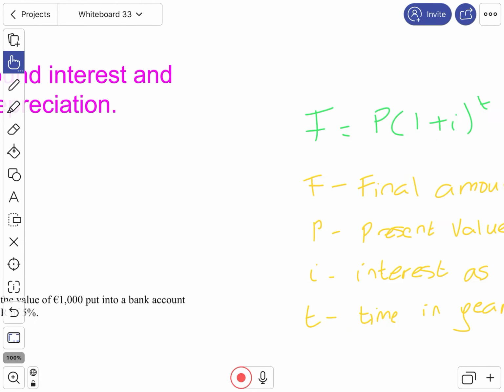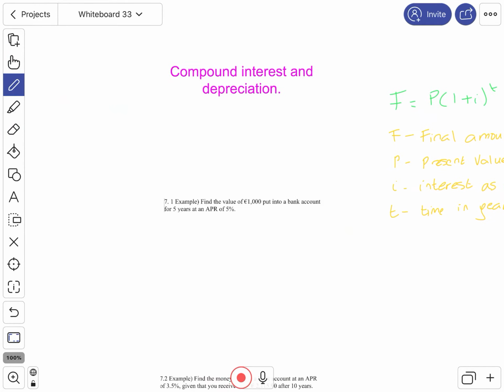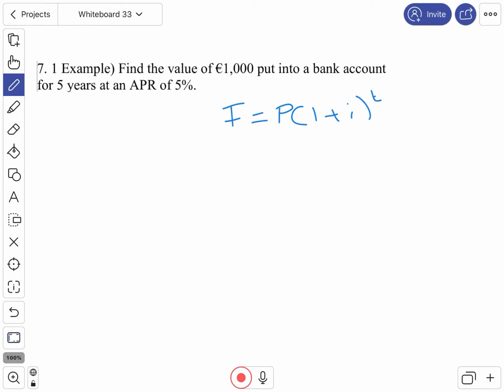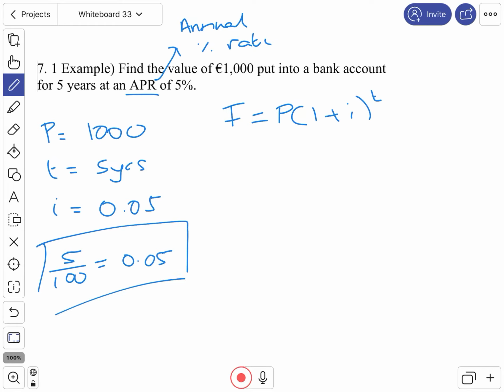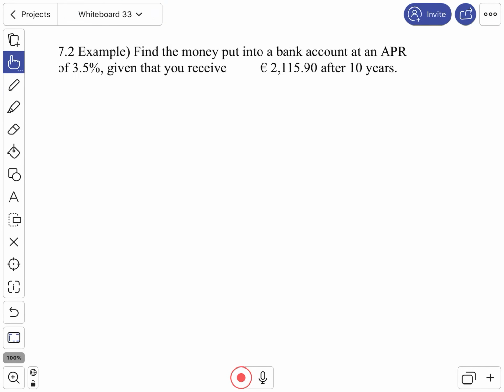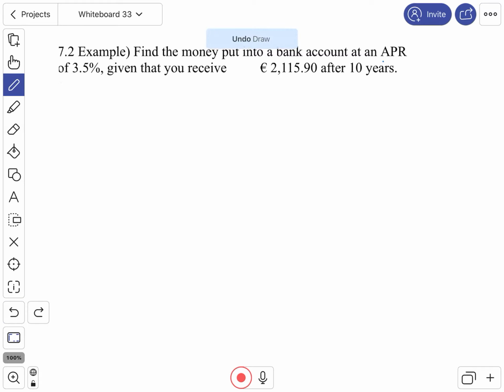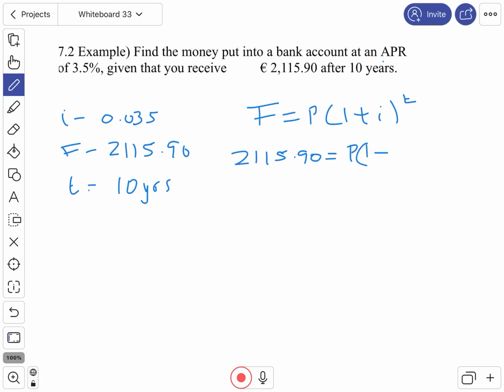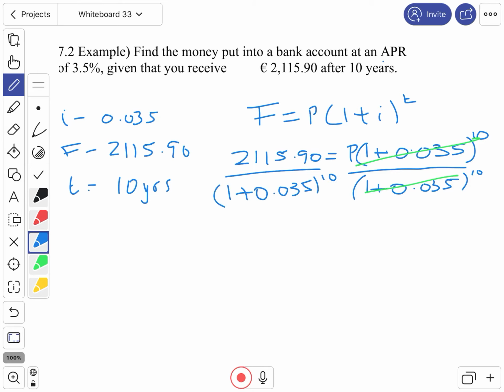JC Applied arithmetic: compound interest and depreciation part 1